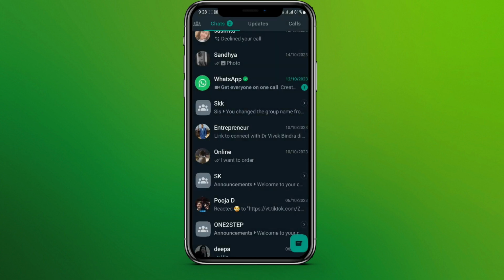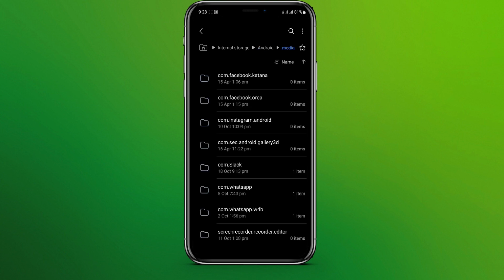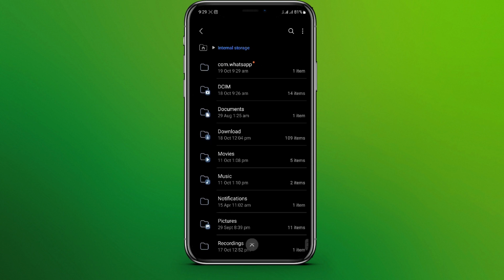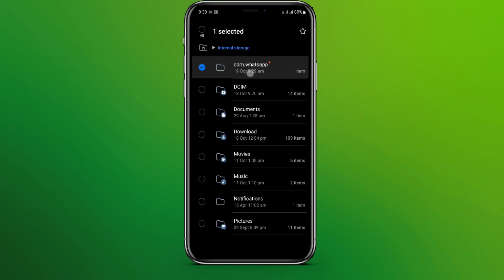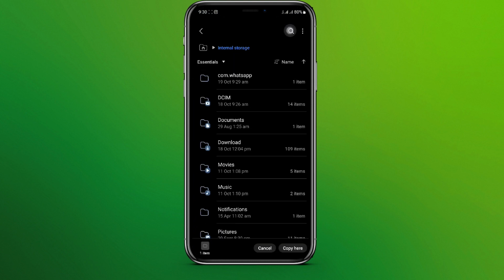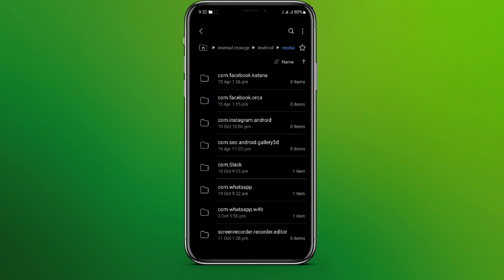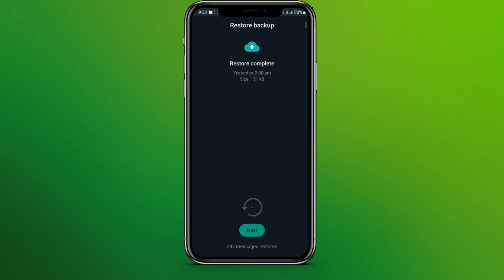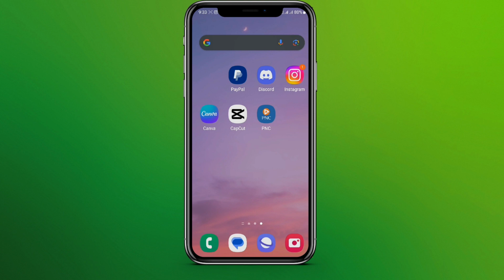How to Recover WhatsApp Chat (EASY!) | Recover Deleted Message on WhatsApp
This video walks you through the step by step process of how to recover whatsapp chat on android. Learn how to recover your WhatsApp chat history in this easy-to-follow tutorial. Whether you accidentally deleted your chats or you're switching to a new phone, there are a few simple steps you can take to get your chats back.